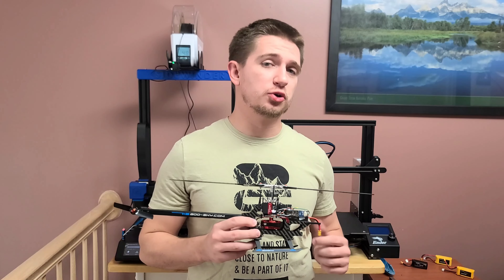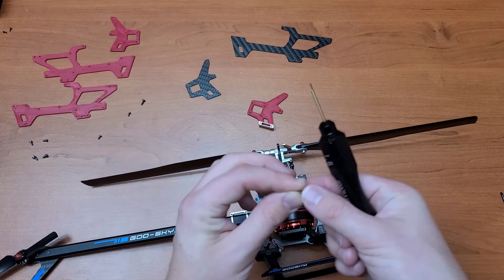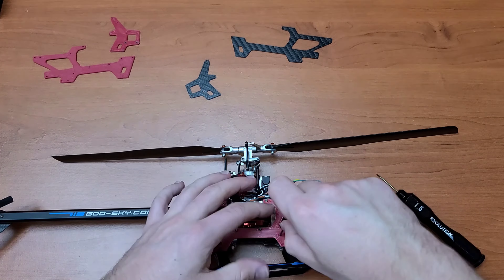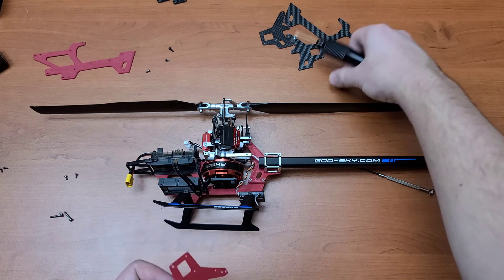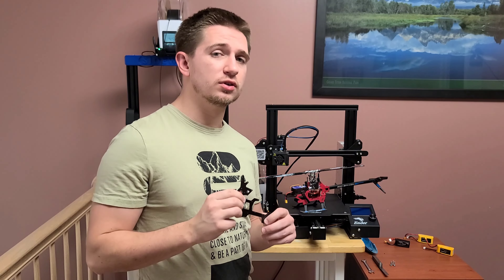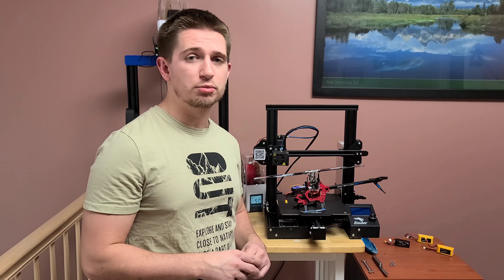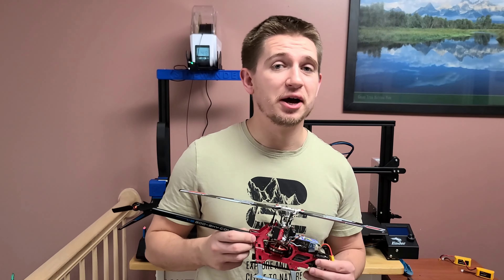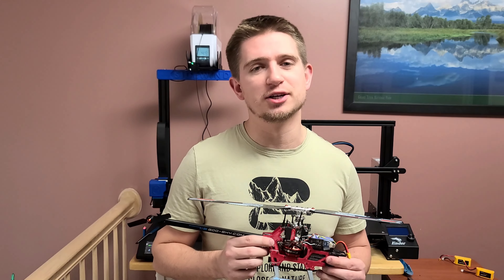3D Printed RC Helicopter - Will it Fly?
Join me as I break new ground in the world of RC helicopters! I've prototyped and 3D printed frames for the Goosky S2 that have never been seen before.

🤯 I reverse-engineered the impossible, recreating every intricate detail to create a unique masterpiece. But the real excitement comes when we put these frames to the ultimate test in 3D/aerobatic flight.

Will my innovative frames stand up to the challenge, or will they fail to the forces of aerobatics? There's only one way to find out, and you're invited to witness it all!